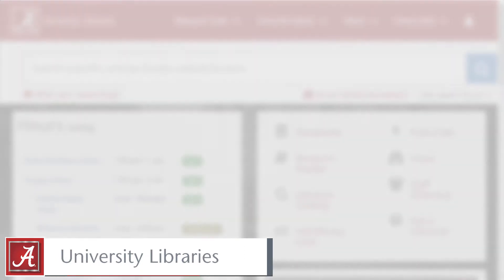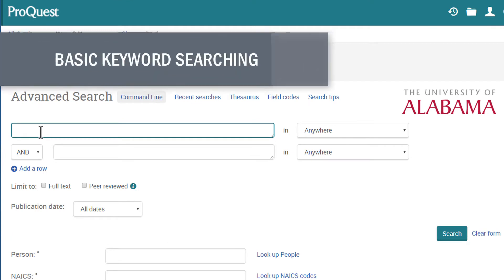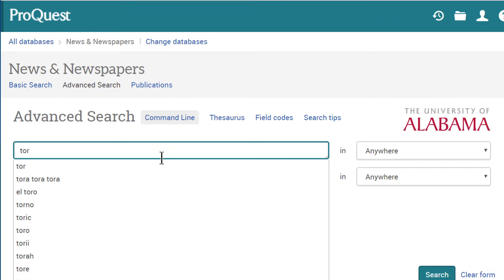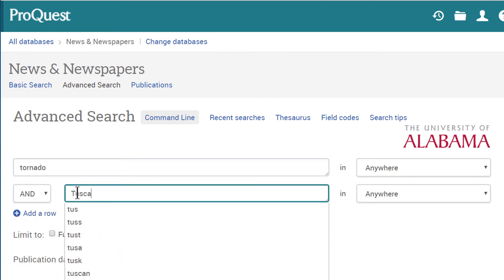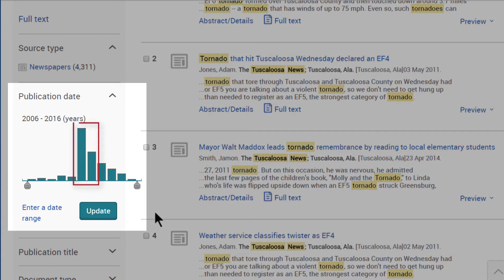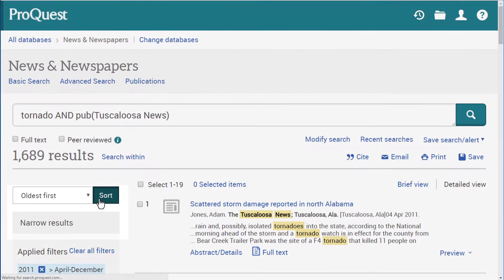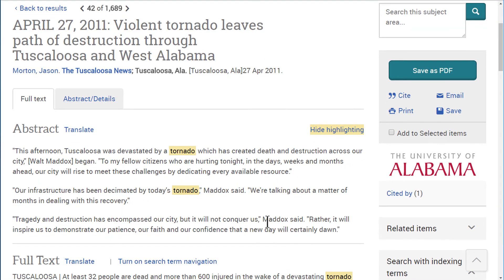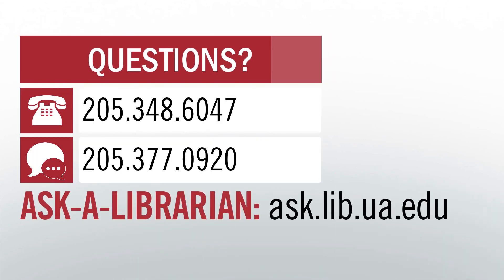Finding News Articles with ProQuest Newspapers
Search the full text of thousands of newspapers simultaneously, or use advanced controls to drill down to exactly what you need to find for your research.

The University of Alabama Libraries Homepage: lib.ua.edu

Transcript:

Hi my name is Jon, I’m a librarian at the University of Alabama

This video will demonstrate how to use the ProQuest Newspapers database to locate newspaper articles for your research.

Starting at the libraries homepage [lib.ua.edu], select the Databases link from the quick menu.

Locate ProQuest Newspapers under “P” on the A-Z list.

This database provides full-text articles from thousands of national, regional, local, and university newspapers and newsmagazines, and coverage is updated daily.

You can search for keywords or phrases, or by other parameters in the search bars and then further refine the results.

Because this database is searching the full text of news articles, you should use keywords and phrases that you'd find in news writing. For some searches, searching in specific fields will greatly improve your results.

For example, let’s say we want to write a paper about the effects of the tornadoes in Alabama in April 2011, and we need examples of local news coverage from that time.

Just searching for tornado and Alabama and 2011 will return a lot of irrelevant results.

So let’s start over, and search for “tornado” but look for articles only published in the Tuscaloosa News, which received a Pulitzer Prize for its coverage of the disaster.

You can do this by selecting “Publication Title” from the drop down menu.

If you aren’t sure of a publication’s title, you can select “Look Up Publications” under the menu tab to add a publication title to the search.

Alabama gets tornadoes regularly, so our results are coming from various years, although from the date graph on the left column, it’s clear that there is a spike of stories from 2011 and 2012.

You can use the sliders in the publication date graph or enter a date range to refine your results.

In this example, let’s first limit to stories from 2011 using the sliders. And then further limit to April 2011.

We can then order the results chronologically using the sorting drop-down menu at the top of the left column.

OK, so now we have a list of stories from the Tuscaloosa News mentioning “tornado” published after April 1, 2011

The tornados occurred on April 27, so let’s scroll down past this date and find an article.

Click on an article title to view the full text and record.

The menu on the right gives you various export options, such as email or “save as .pdf”.

You can also use the citation tool to generate a citation for the article in most major citation formats and paste it into your works cited page (just be sure to double-check it for accuracy).